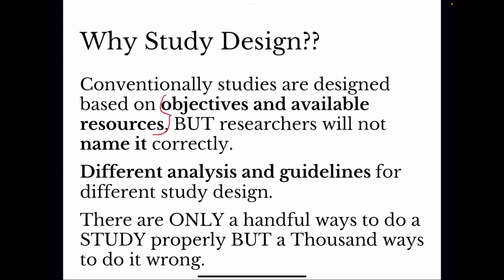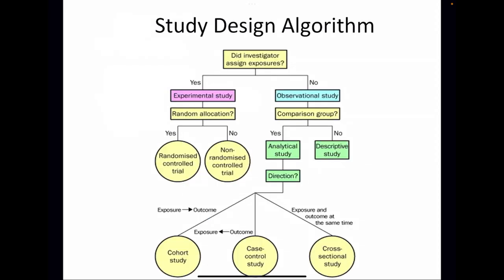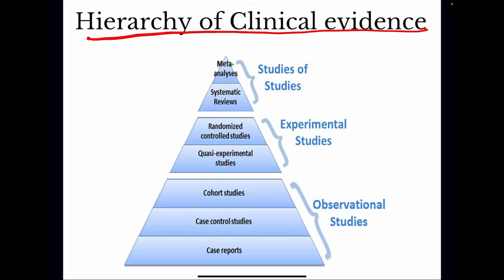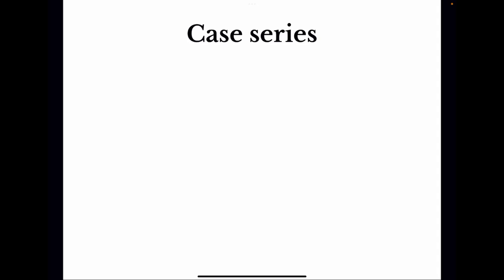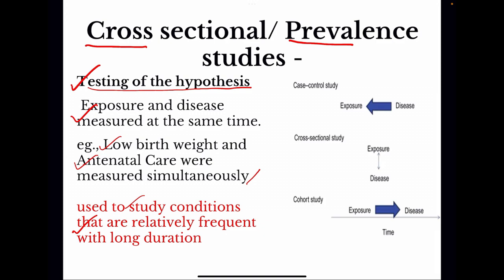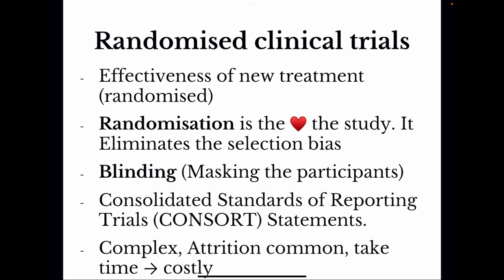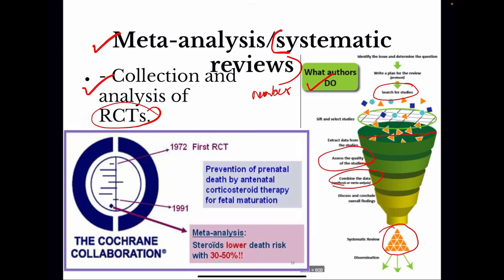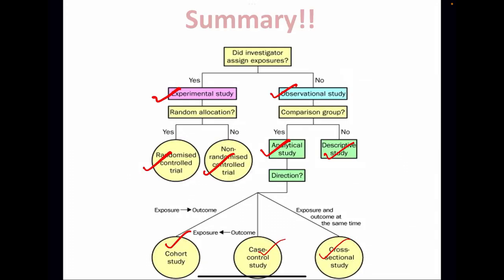How to name the study design correctly?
Algorithm approach for understanding Study design in Research.
Study design in research refers to the overall plan or strategy that outlines how a study will be conducted to answer research questions or test hypotheses. It involves selecting the appropriate methods, procedures, and data collection techniques to achieve the study's objectives. Study design plays a crucial role in ensuring the validity, reliability, and generalizability of research findings. Here are some commonly used study designs in research:

Experimental Design: This design involves manipulating an independent variable to observe its effect on a dependent variable while controlling for potential confounding factors. It often includes a control group and random assignment of participants.

Observational Design: In observational studies, researchers observe and record data without manipulating any variables. This design is useful for studying naturally occurring phenomena or when manipulation is not ethically or practically feasible. Examples include cohort studies, case-control studies, and cross-sectional studies.

Longitudinal Design: This design follows participants over an extended period, collecting data at multiple time points. It allows for the examination of changes over time and can provide insights into causal relationships.

Cross-Sectional Design: In a cross-sectional study, data is collected at a single point in time from a representative sample of the population of interest. This design is useful for assessing prevalence, making comparisons, and exploring associations between variables.

Quasi-Experimental Design: This design resembles an experimental design but lacks random assignment. Researchers take advantage of naturally occurring groups or situations and compare them to draw inferences about causal relationships.

Case-Control Design: Case-control studies involve comparing individuals with a particular condition or outcome (cases) to those without the condition or outcome (controls). This design is particularly useful for investigating rare diseases or outcomes.

Cohort Design: Cohort studies follow a group of individuals with a shared characteristic or exposure over time to assess the development of outcomes or diseases. This design is valuable for studying the incidence of diseases and identifying risk factors.

Qualitative Design: Qualitative research focuses on understanding complex phenomena and exploring subjective experiences. It employs methods such as interviews, focus groups, and observations to gather rich, in-depth data.

Mixed Methods Design: Mixed methods studies combine qualitative and quantitative approaches to gain a comprehensive understanding of a research problem. It involves collecting and analyzing both numerical and textual data.

Each study design has its strengths, limitations, and appropriate applications. Researchers should carefully select the study design that aligns with their research questions, resources, ethical considerations, and the nature of the phenomenon being investigated.